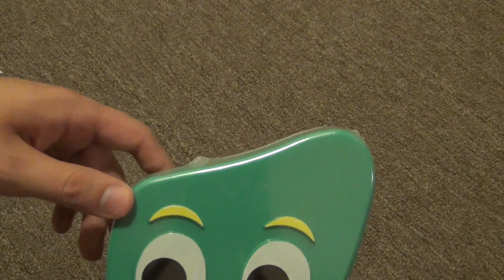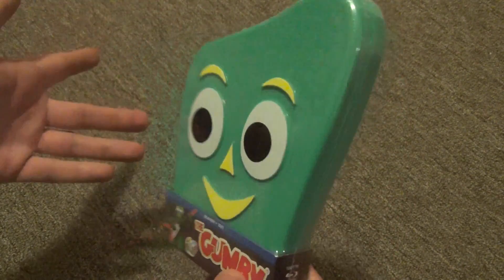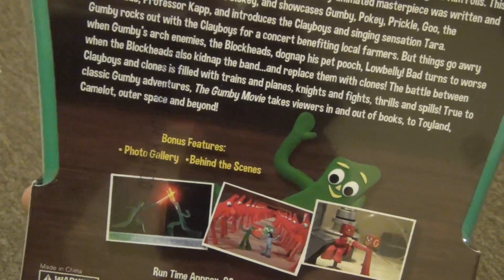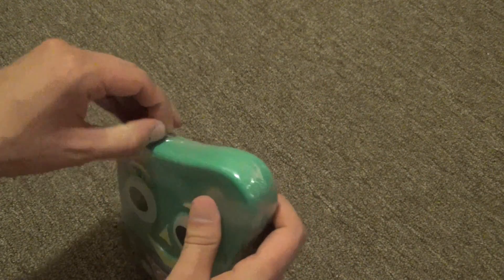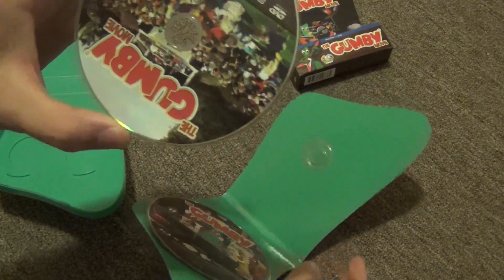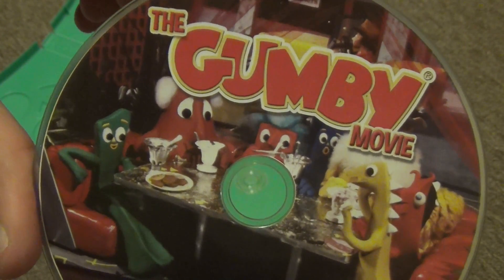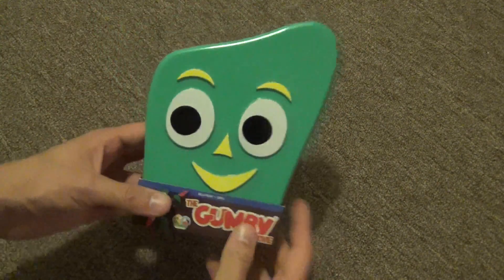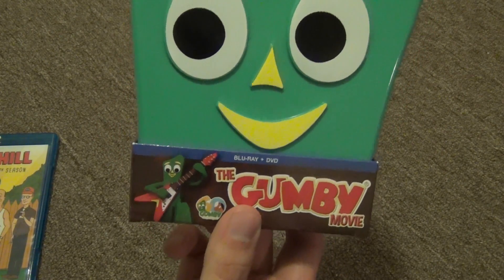The Gumby Movie: Blu-Ray + DVD Unboxing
An unboxing of The Gumby Movie on Blu-Ray and DVD.